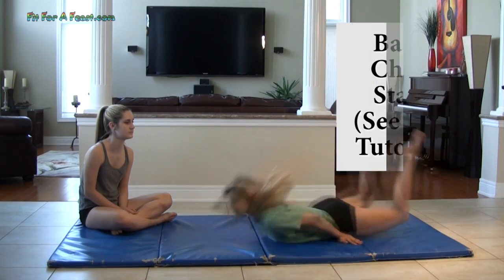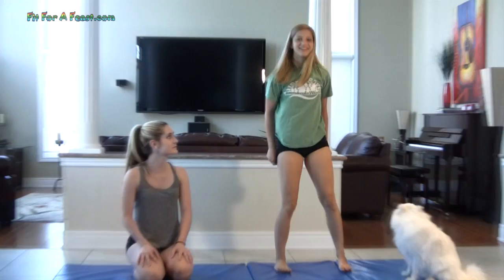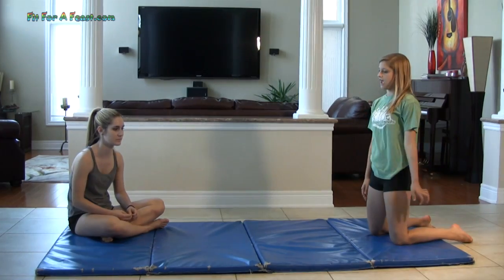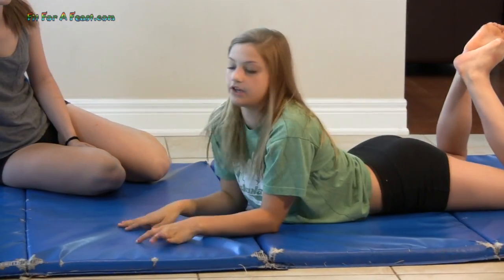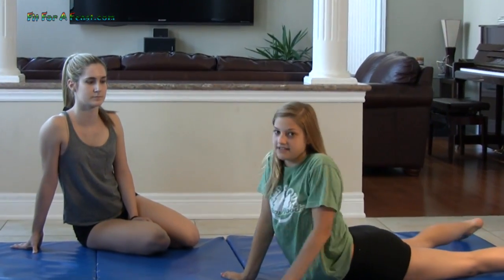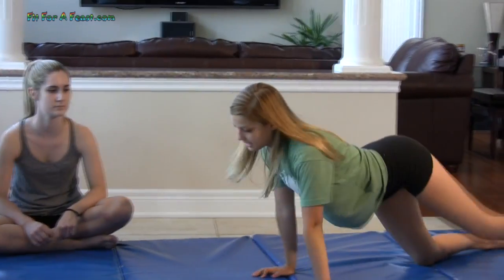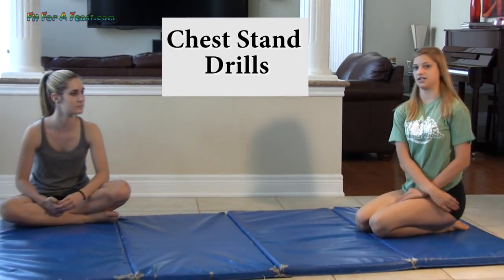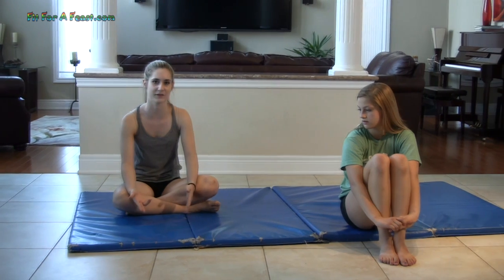Advanced Chest Stands Gymnastics Dance Moves Tutorial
We had more requests for additional tips to do chest stands for dance and gymnastics so we decided to make a tutorial on how to do advanced chest stand moves, including putting your feet flat on the floor and doing a donut roll.

Make sure to warm up and master the basic chest stand before trying these.

We have many more tutorials on our channel for back, upper body and lower body flexibility.

Be sure to like and sub!   You can also find more photos and fun stuff on our facebook channel Send us a message and let us know how you are doing with your back flexibility and chest stands!

Thanks - Katrina & Sloane